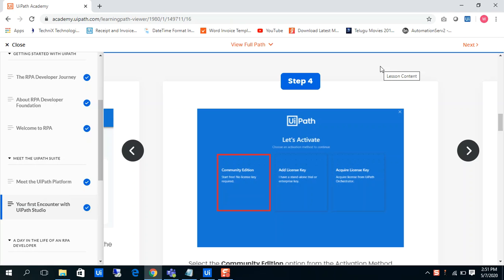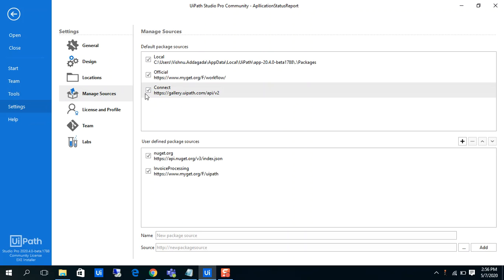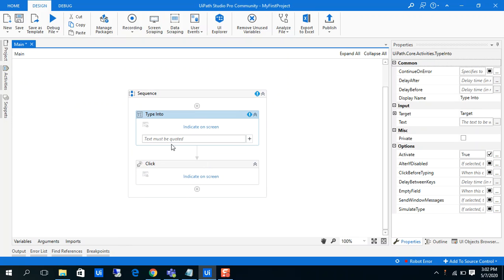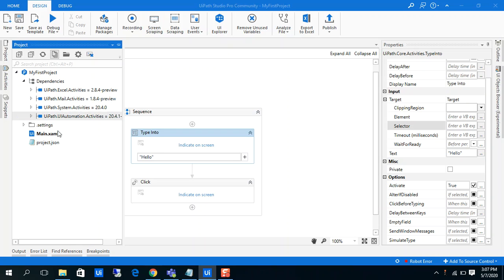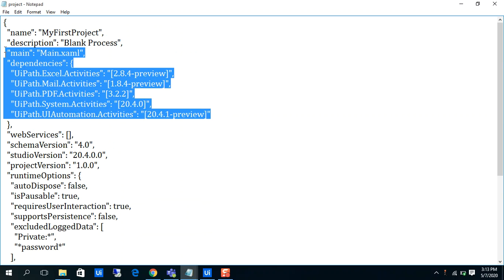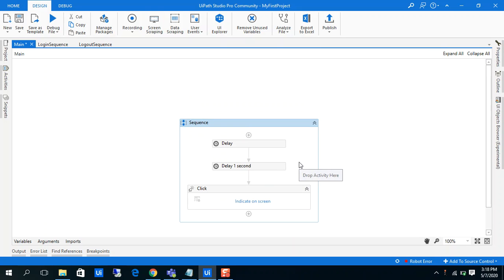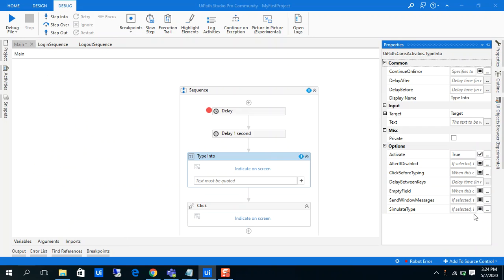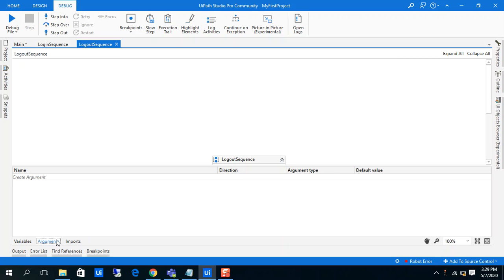2.UiPathIntefaceOverview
Interface Overview of UiPath Studio!!!

Apologies for the lengthy video, hope UiPath enthusiasts will understand the reason for making it long.